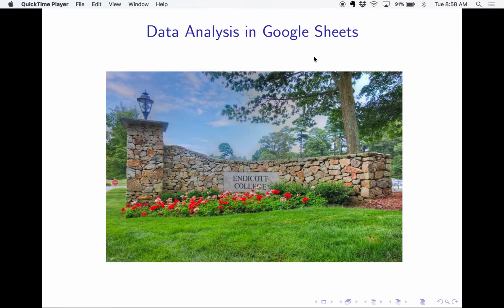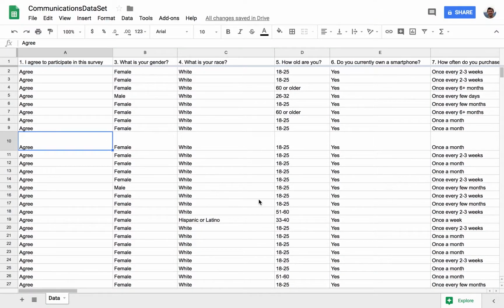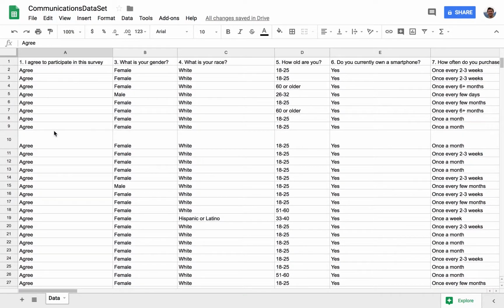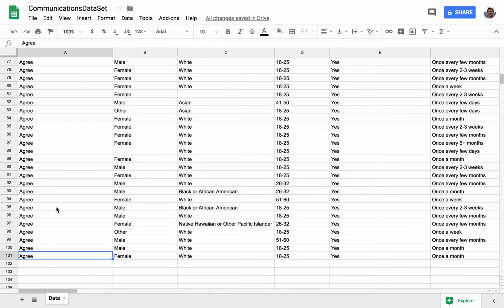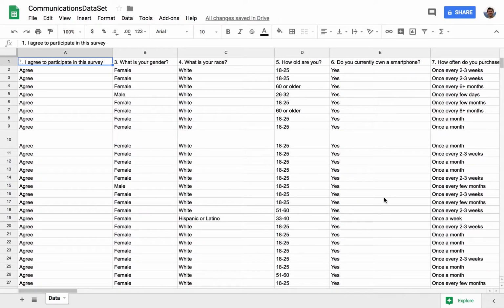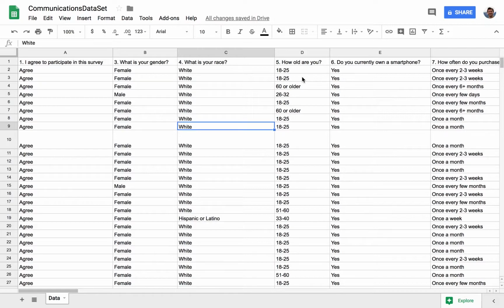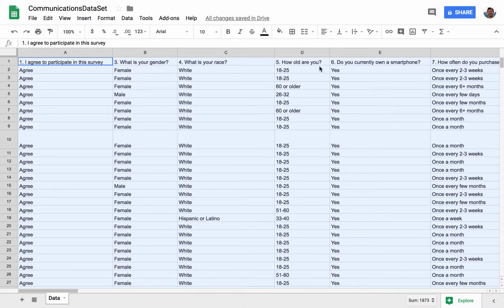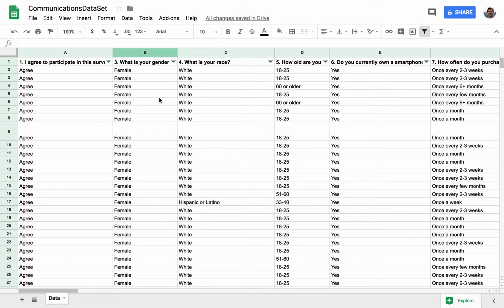Google Sheets Data Analysis (1)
First video in a series of 4 designed for data analysis for the school of communications.